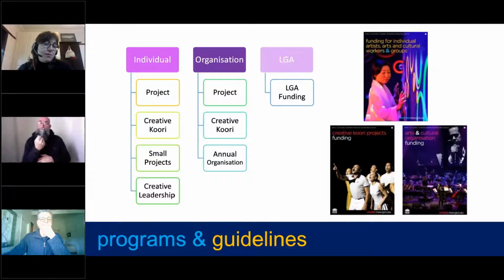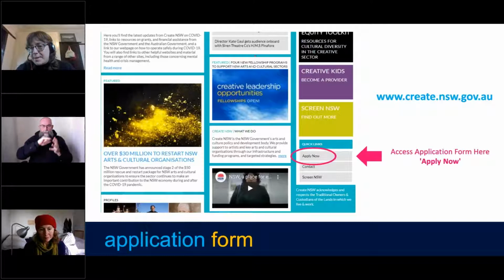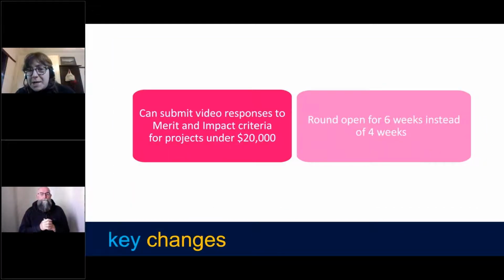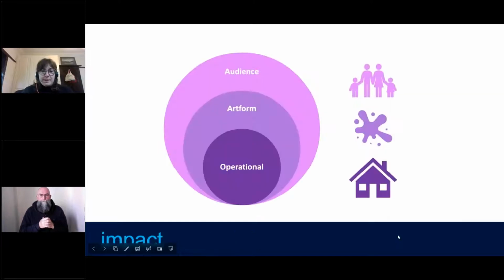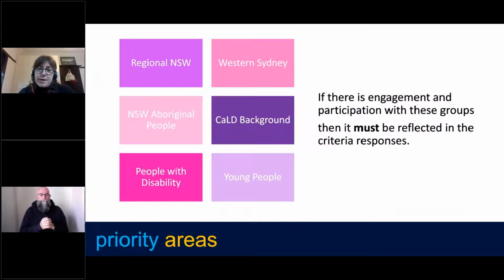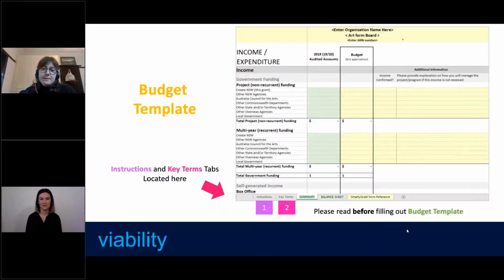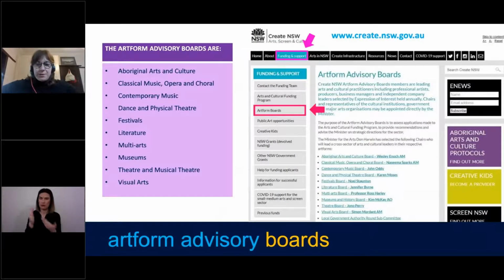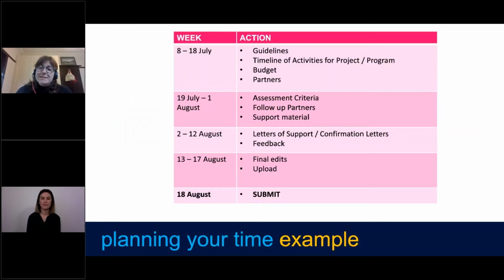Create Connects: Introduction to the Arts & Cultural Funding Program and how to make an application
Create NSW staff discuss funding opportunities for individual artists and organisations, the Arts and Cultural Funding Program Guidelines and assessment criteria, and helpful resources available for applicants to assist with making an application.